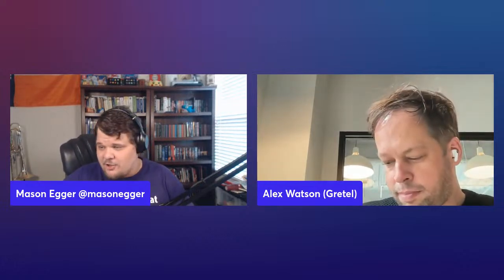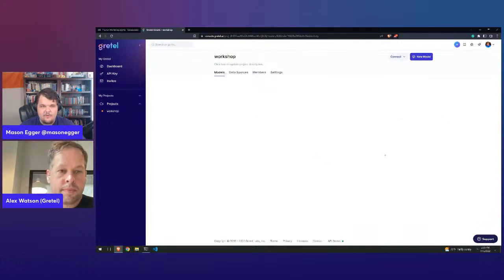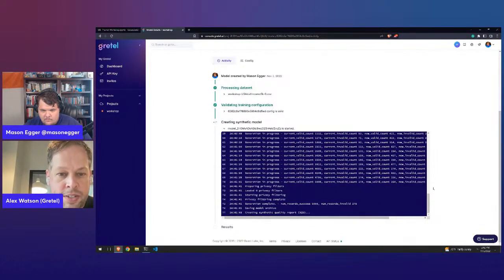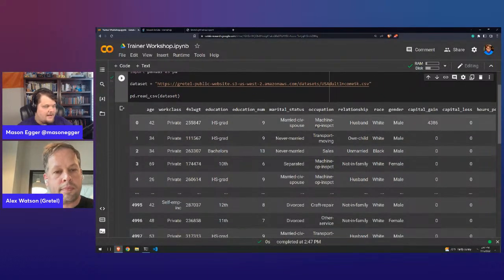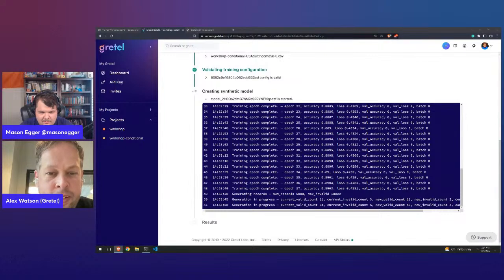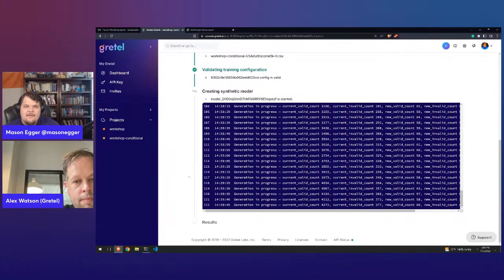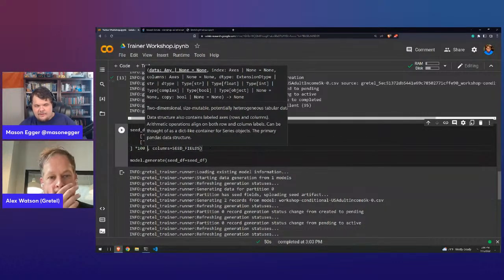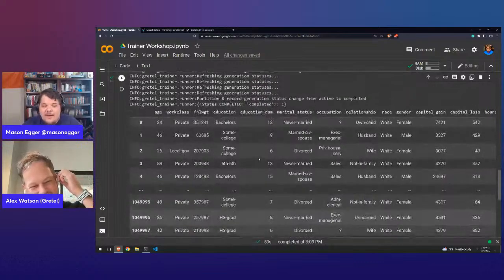Generating Synthetic Data with Only Three Lines of Code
On Wednesday, November 2, join our Lead Developer Advocate Mason Egger and CPO and cofounder Alexander Watson for a tour of Gretel Trainer, our simplified SDK.

Learn how to generate synthetic data in as little as three lines of code! Need conditional data generation? Just add one more line! Generating high-quality data has never been easier.